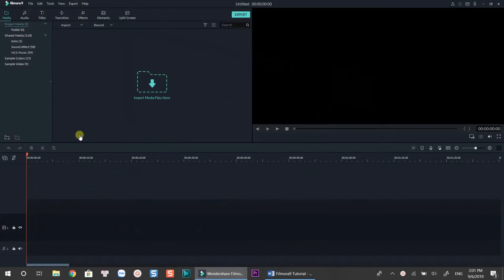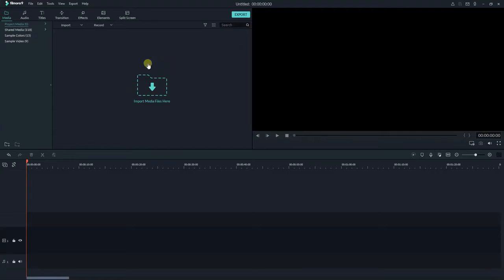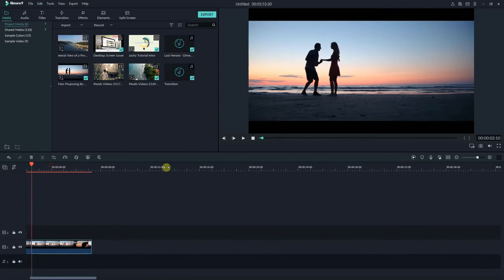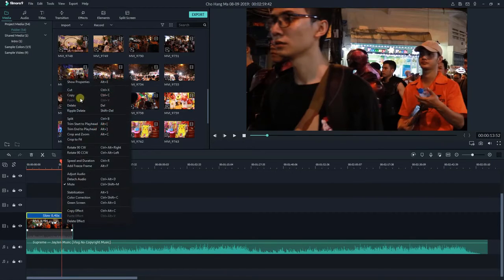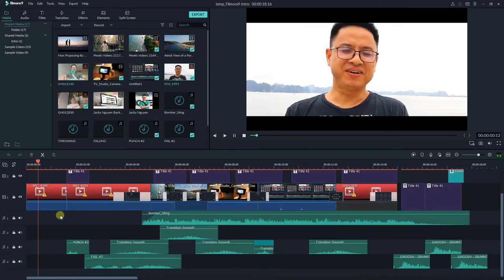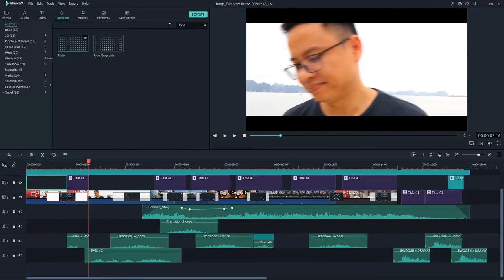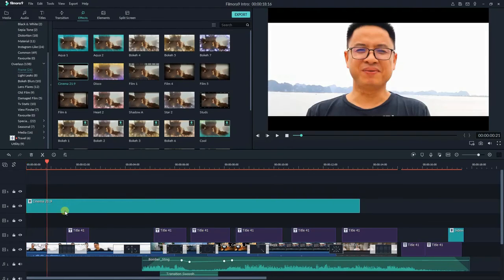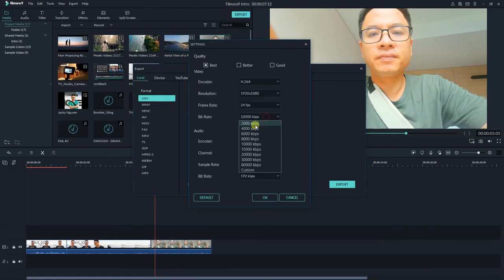LEARNING FILMORA FOR BEGINNERS